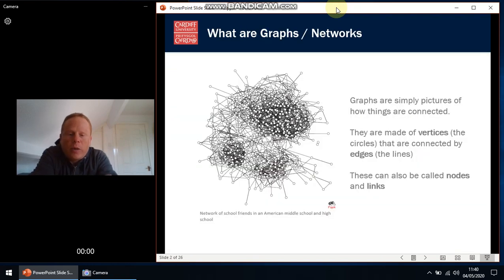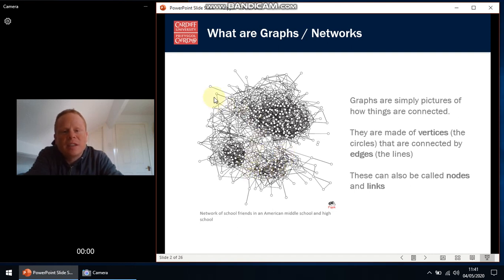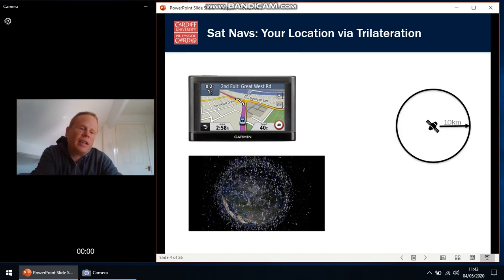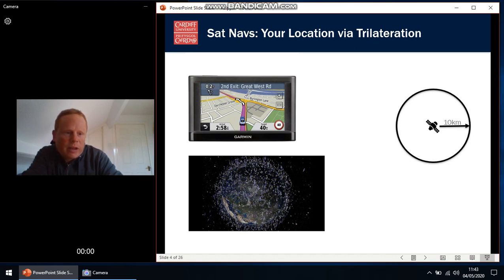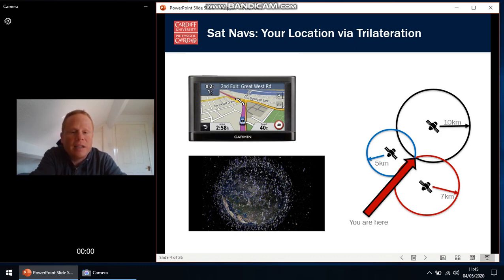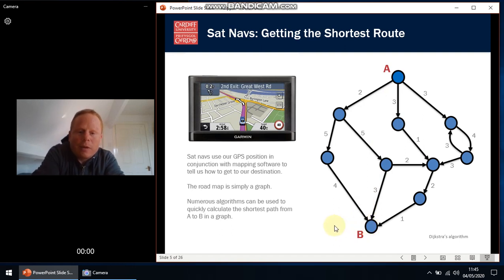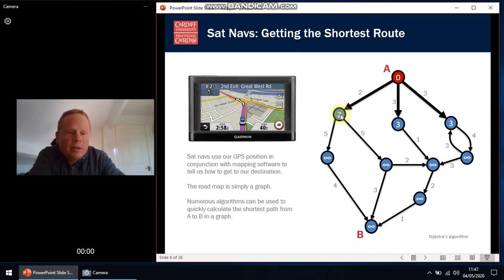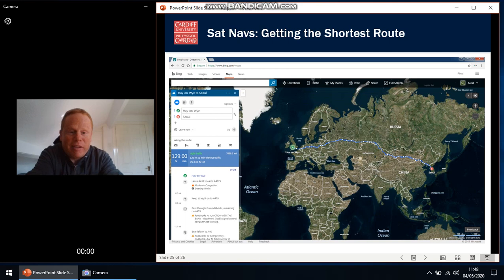Understanding Sat Navs - by Dr Rhyd Lewis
Lecturer Dr Rhyd Lewis talks about how sat navs work whilst introducing some graph theory, and showing how this helps the mapping software used in sat nav systems.